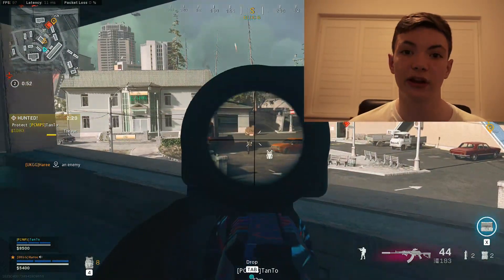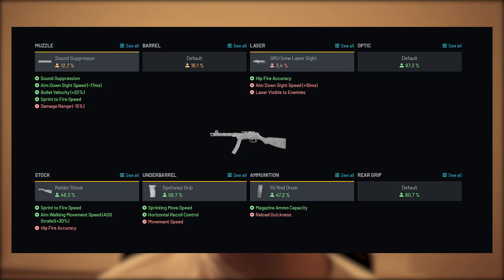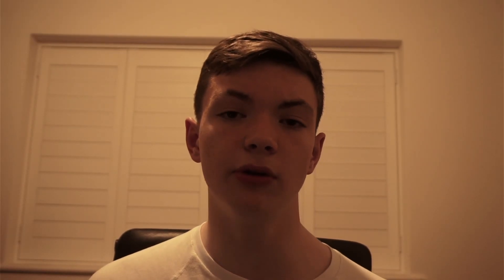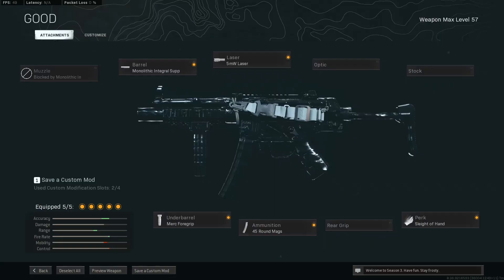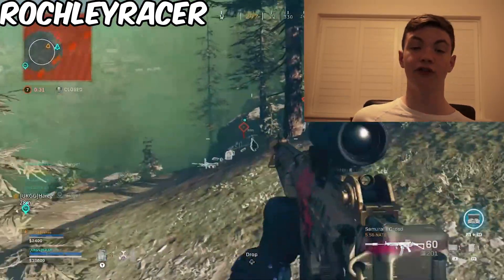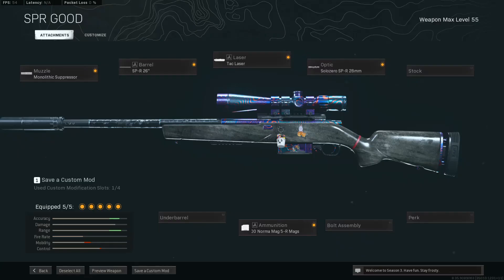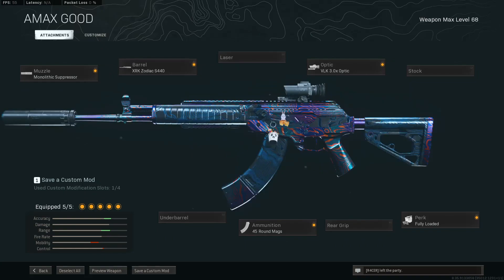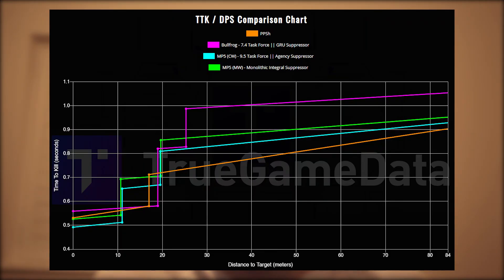Warzone Season 3 Best Loadouts and Class Setups! (Reloaded including PSSh)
These are the best new loadouts for Call of Duty Reloaded (season 3) in Warzone May 2021! 👉 Today we will be showing you the most overpowered and most popular loadouts used in Call of Duty Warzone Season 3 Reloaded.

What you will find in this video:
00:12 #1 Amax and PPSh
01:14 #2 Other SMG Options
02:19 #3 MW MP5 Current Use Case
03:32 #4 Other AR Viable Options
04:06 #5 Kar-98 and ALL 2ndaries
05:01 #6 SPR
05:19 #7 Ghost/Restock Class
05:57 #8 FL Ghost Class
07:00 #9 Quick Summary